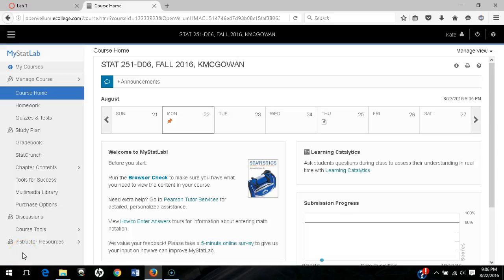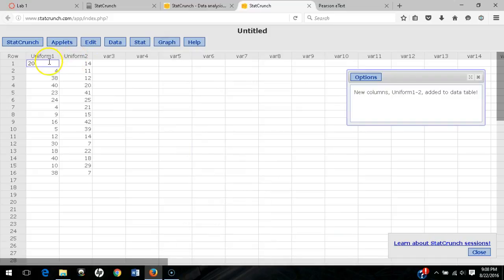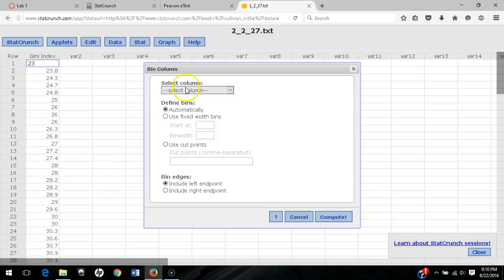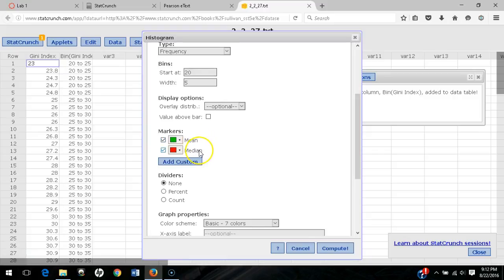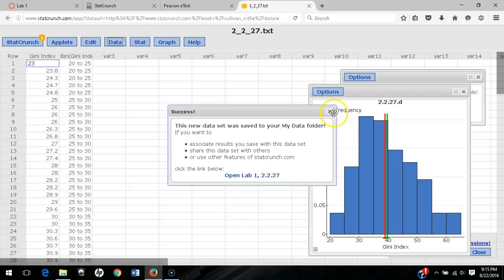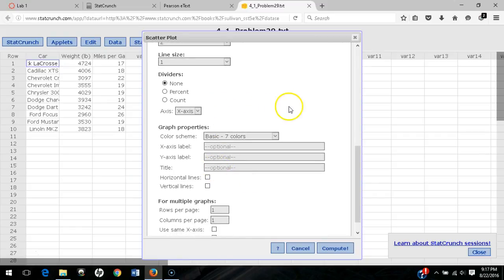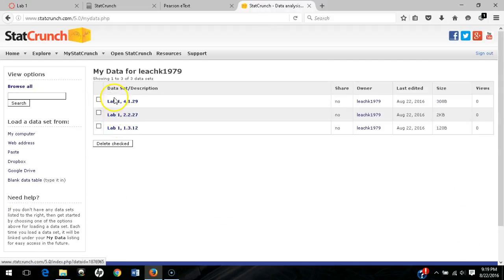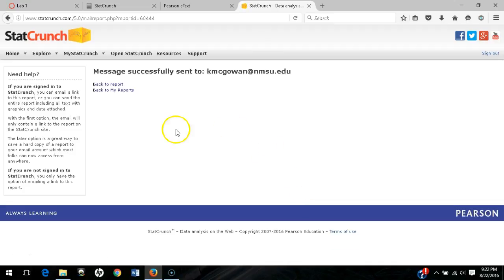Lab 1 Demo